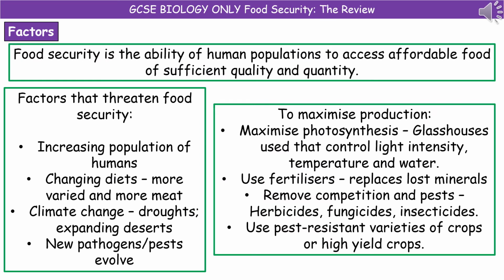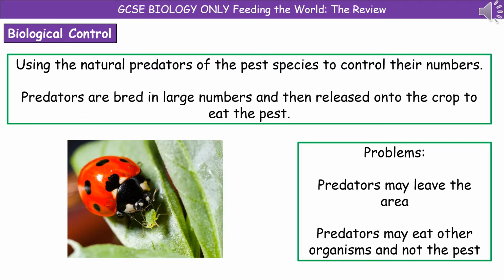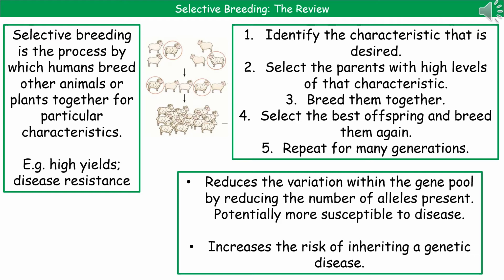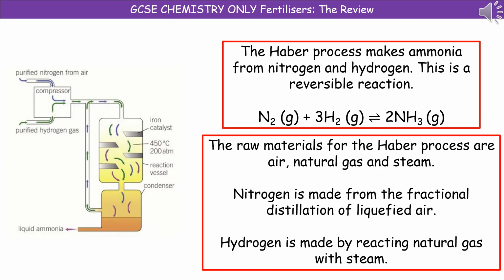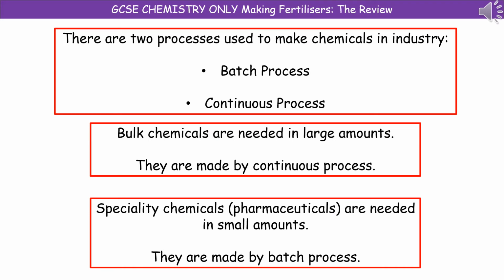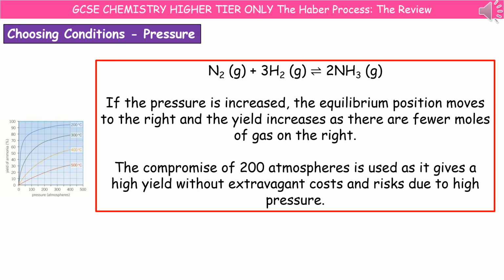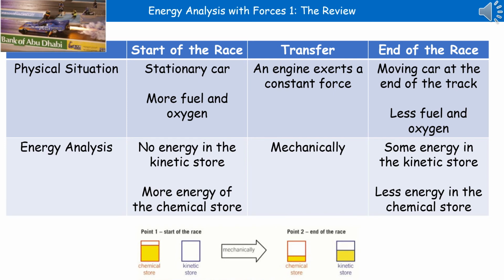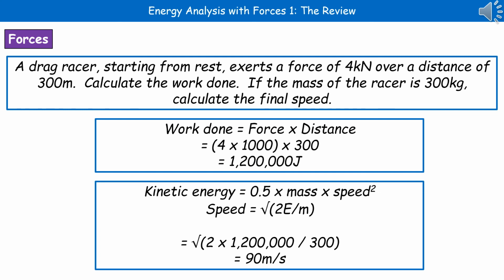OCR Gateway A (9-1) Daily Booster Paper 2 - Day 8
OCR Gateway A (9-1) daily booster covering the topics of energy stores and energy analysis diagrams, fertilisers and the Haber process, food security and selective breeding.